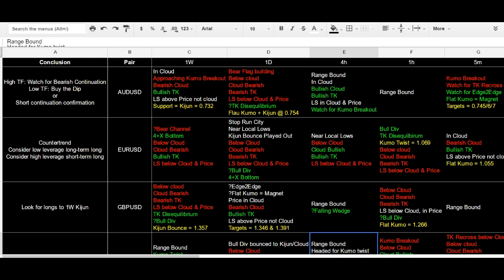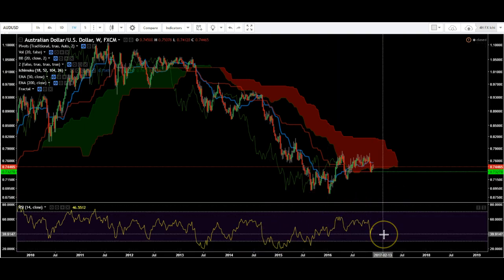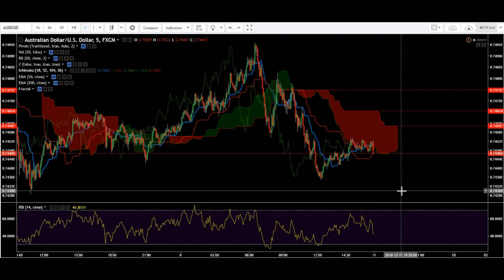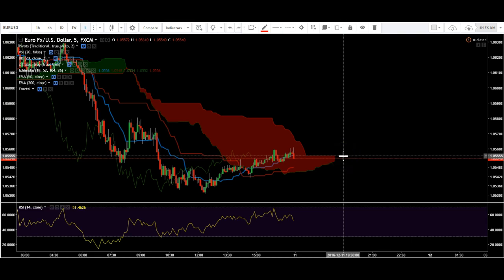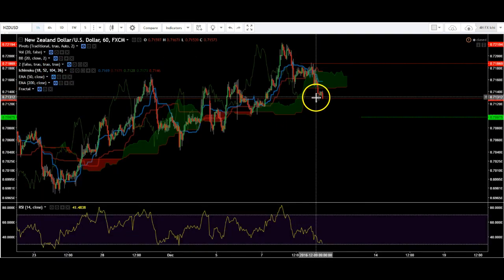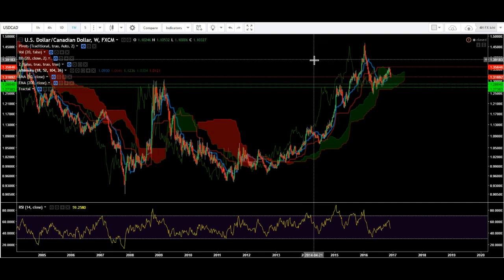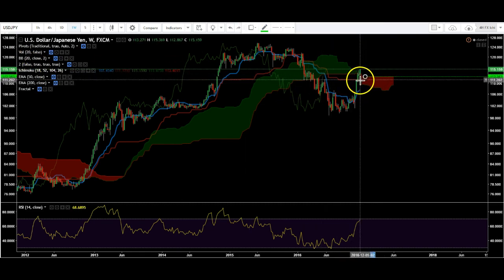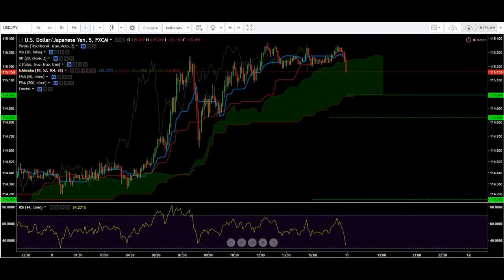Forex At A Glance - Week of 12/11/16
BTC Tipjar
13hpkV7BSkk4pFcTZjp4DFkBPSp81nQVwh

AUDUSD - 3:03
EURUSD - 7:36
GBPUSD - 12:18
NZDUSD - 15:28
USDCAD - 17:44
USDJPY - 21:23

Cloud Settings
Crypto - 20/60/120/30
Forex & Stocks - 18/52/104/26